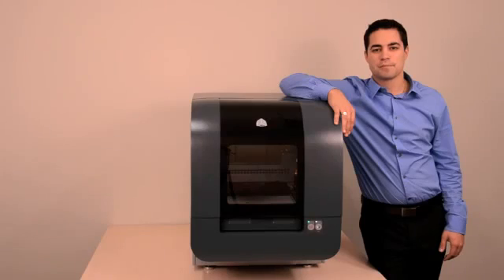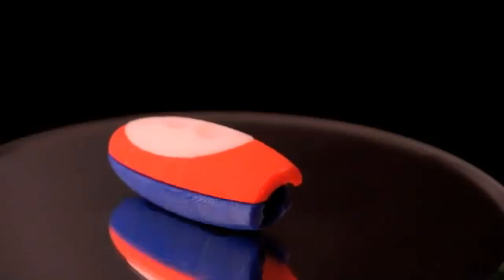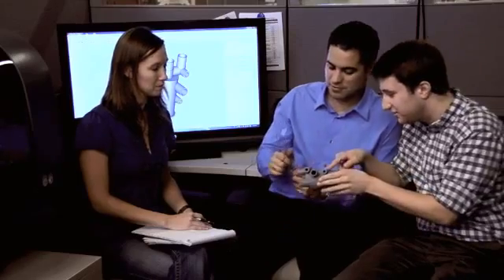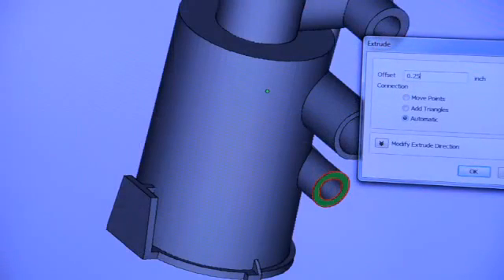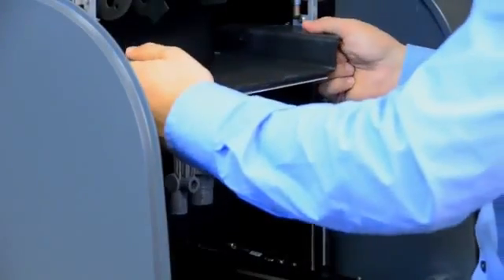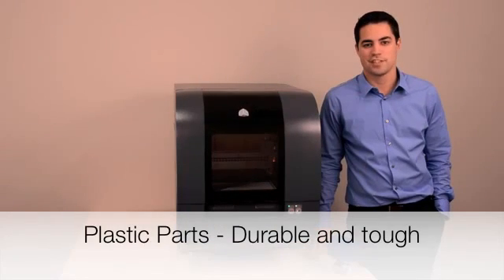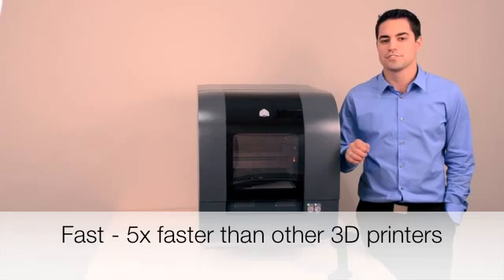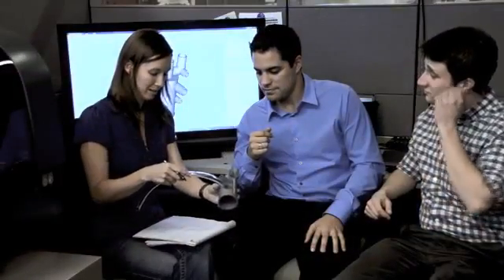ProJet 1500 Personal Color 3D Printer by 3DSystems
Check out the new ProJet 1500 Personal Color 3D Printer from 3D Systems. ProJet 1500 makes high-resolution durable color parts accessible to more designers, engineers, architects, marketers, educators and students. You can print high-resolution, durable plastic parts in up to six different colors and at print speeds up to five times faster than any other 3D printer in its class.

For more information on the ProJet 1500 3D printers, please